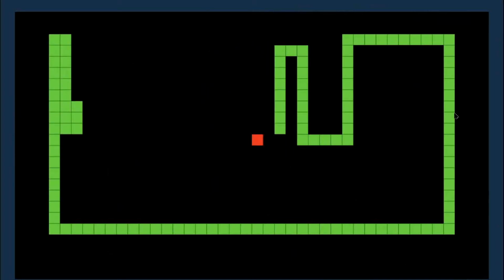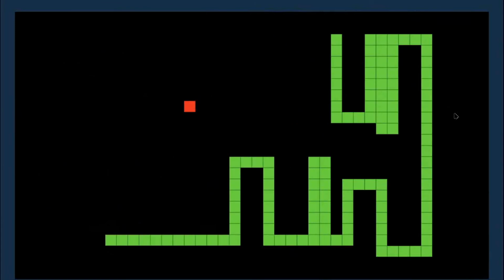Coolmath Games Behind The Scenes: Snake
Everyone knows the game Snake, but what makes Coolmath's version different than the rest? Go behind the scenes as our team gives you the inside info on how we created our very own version of this classic game 🐍
Wanna see more CMG streams and videos like this?